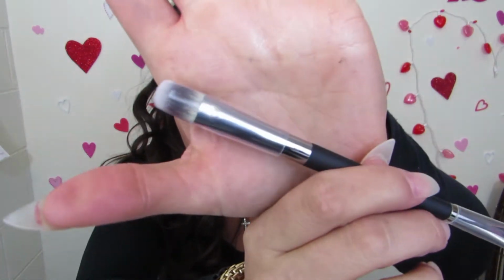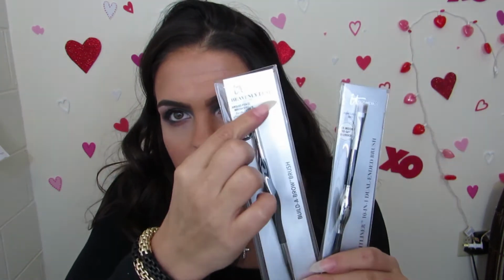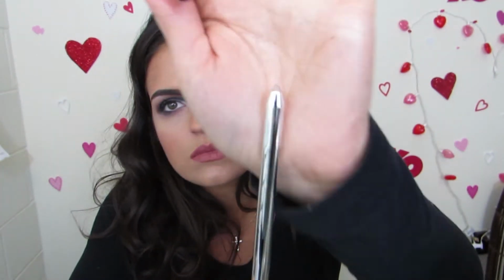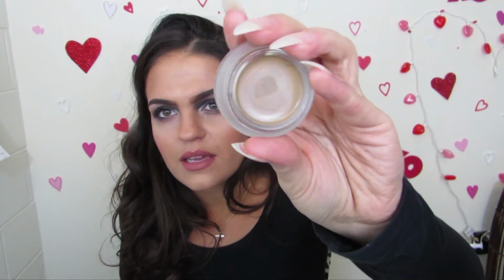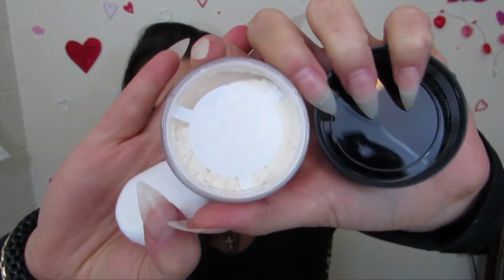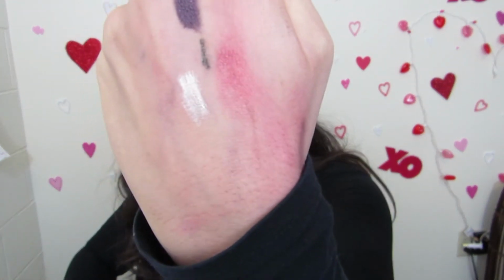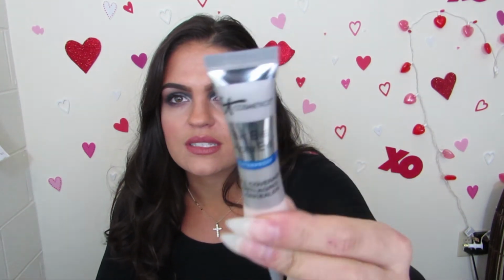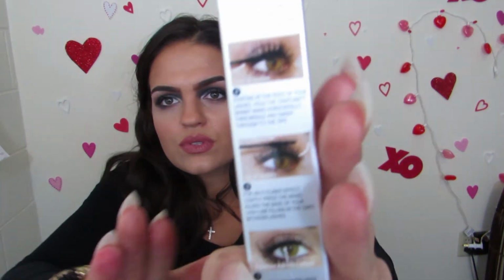IT Cosmetics Unboxing & Review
HI Beauties! ❤